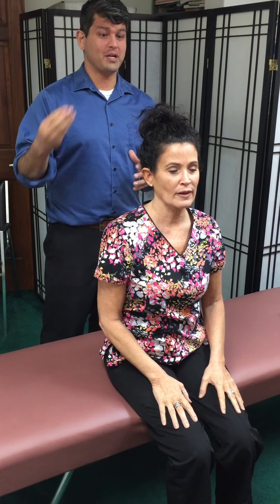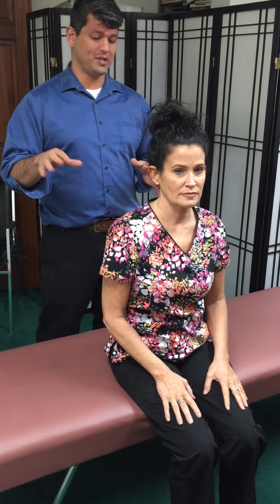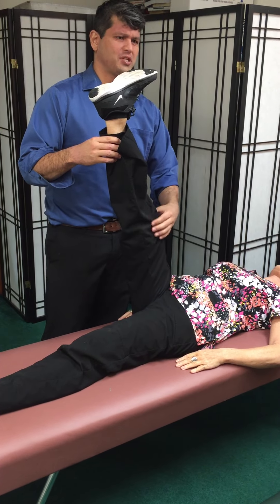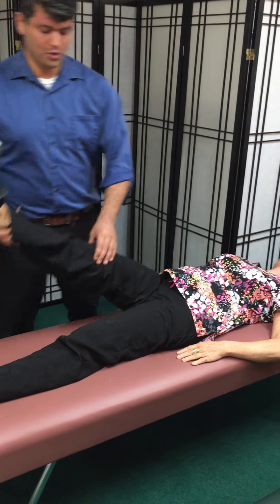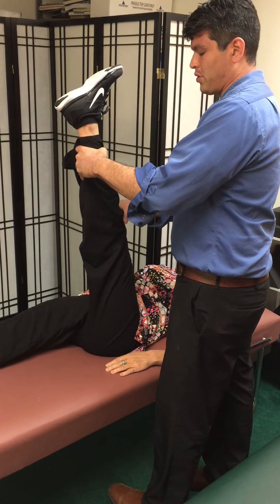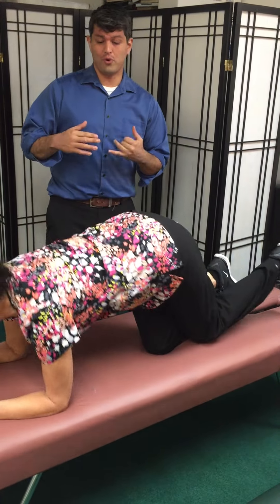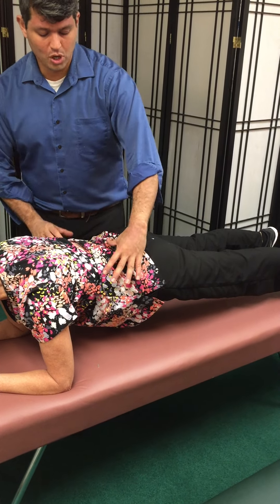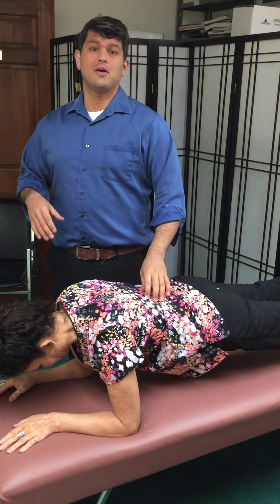2 Simple Movements That Can Help Reduce Low Back Pain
Metro-Detroit doctor going over 2 simple movements you can do to reduce or eliminate low back pain.  Contact your health care provider before performing any physical activity.